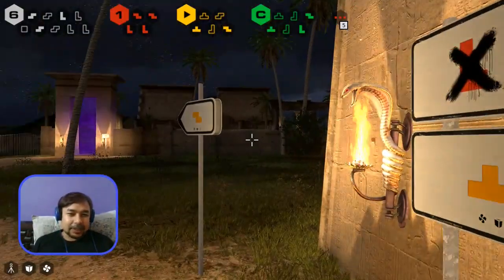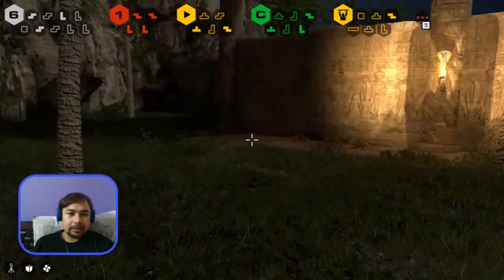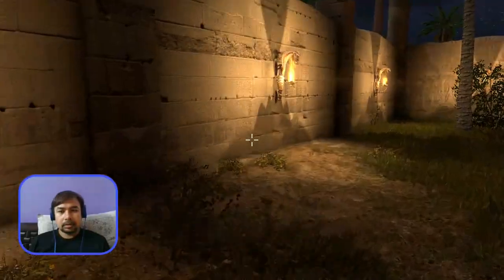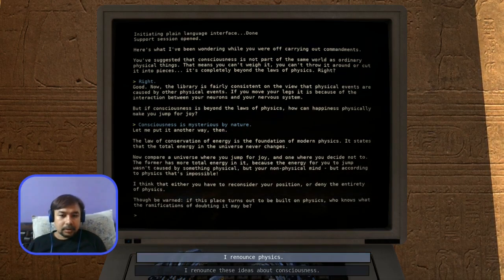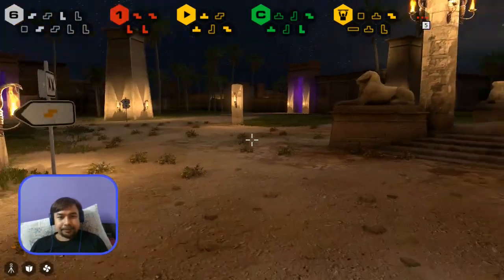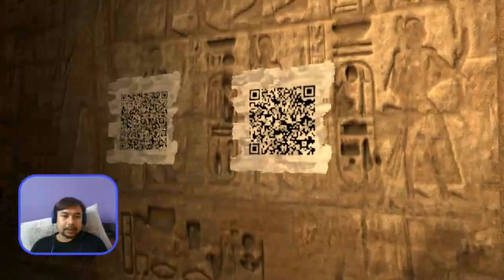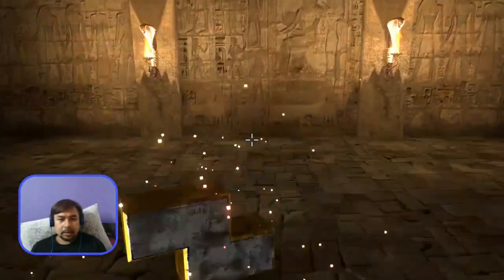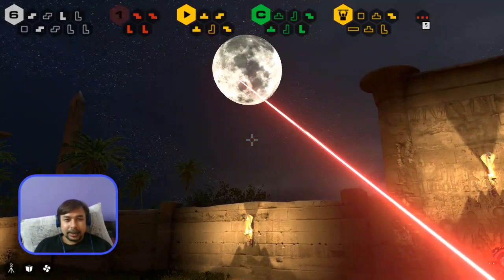The Talos Protocol | Blind Playthrough | Part 15 - Area B2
B2 is even more Egyptian - the serpent lamps on the wall are particularly well done. The puzzles are not so tough to crack - but man, the bonus stuff is just mind-blowing! There's an elaborate easter egg to Portal 2 - the developers are confirming their inspiration. The star is also pretty sneakily placed.